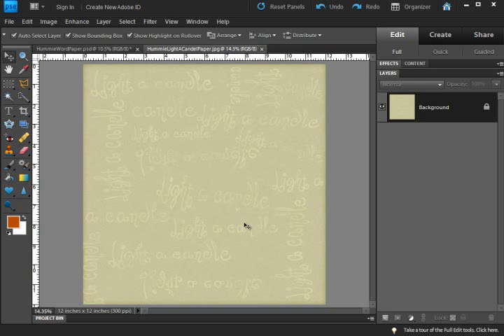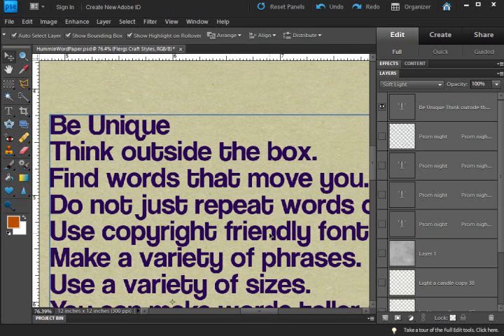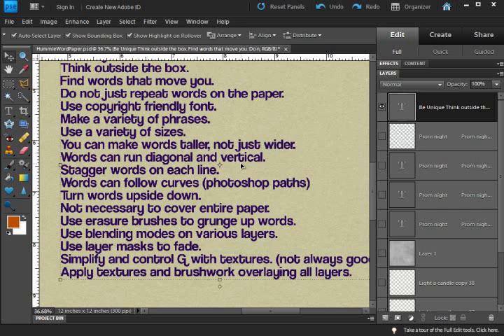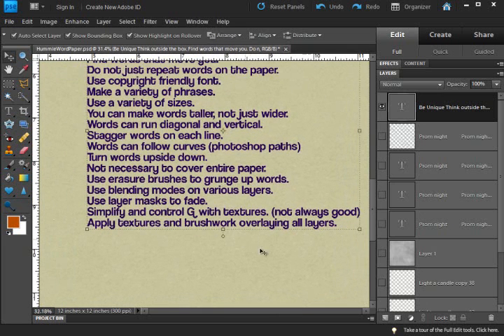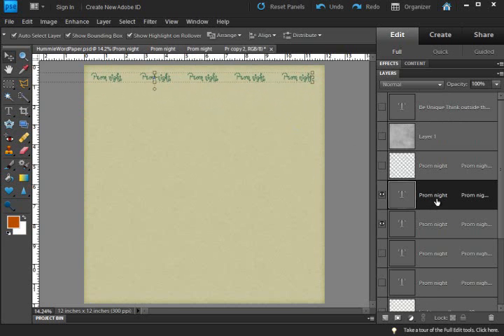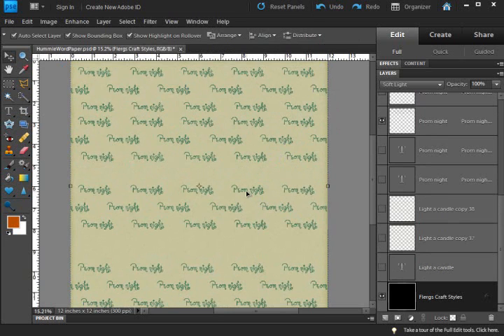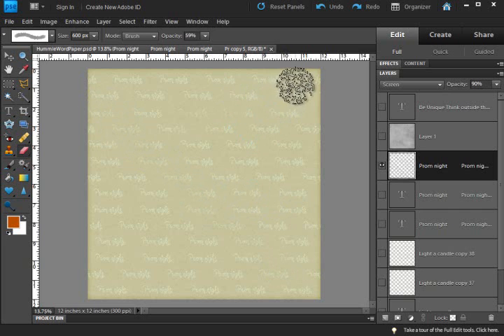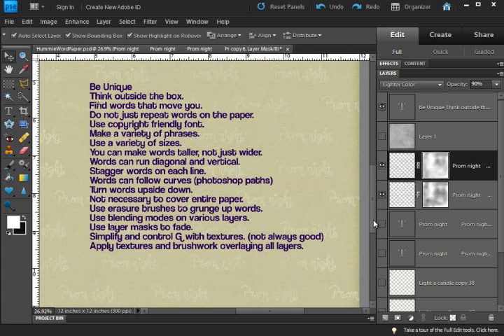Digital Scrapbooking Designer Tutorial: Paper with Text